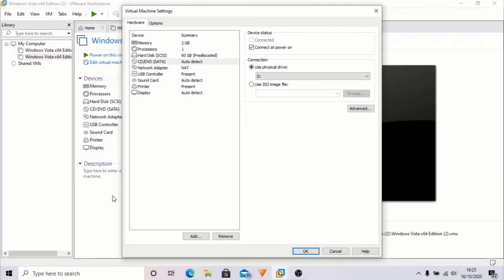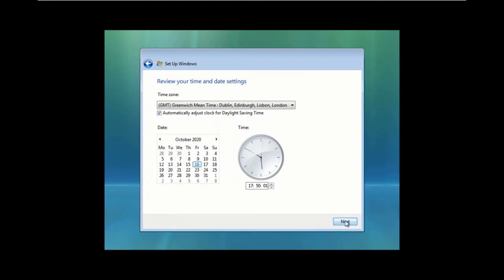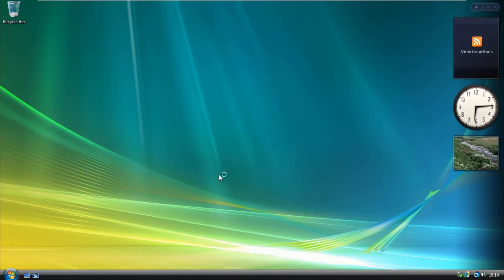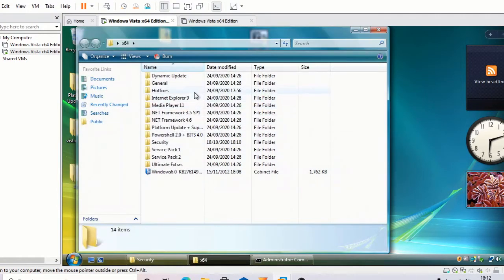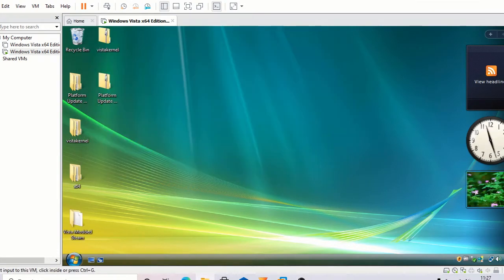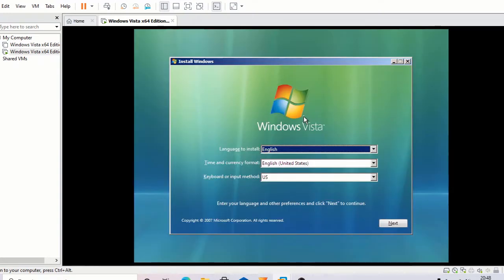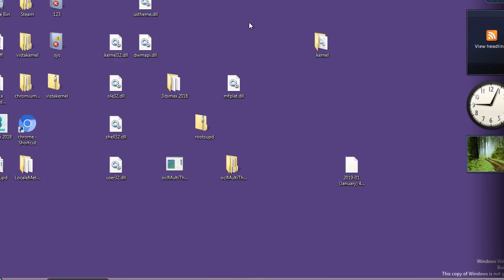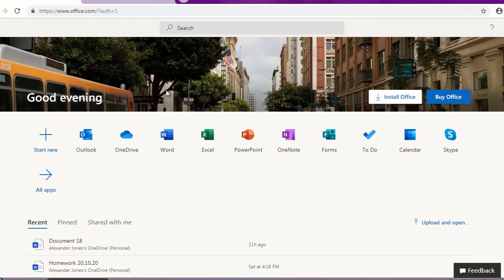Setting up Windows Vista for use in 2020 | Alex J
Today, I will be setting up Windows Vista for use in 2020.

Last versions of software for Windows Vista and Windows Server 2008 by WinClient5270

Trying to get modern game clients to fully work on Windows Vista (Extended Kernel) by asdf2345